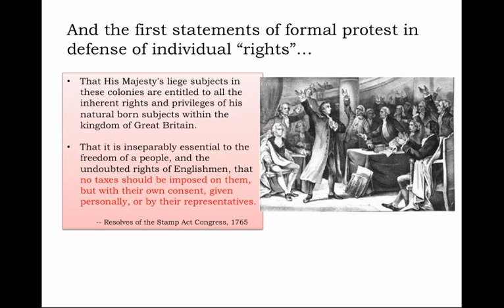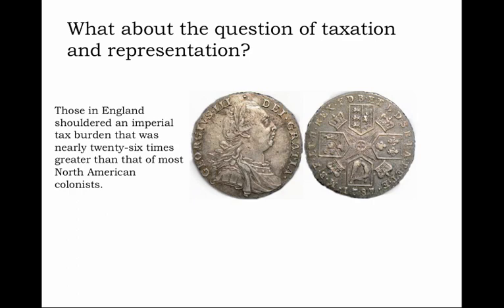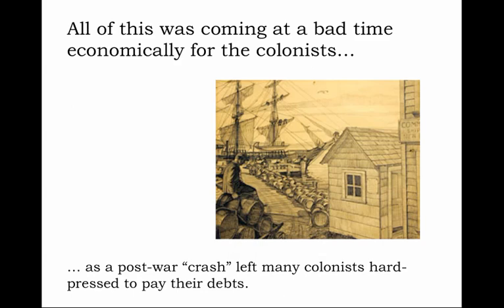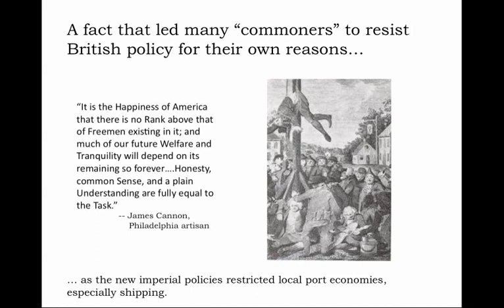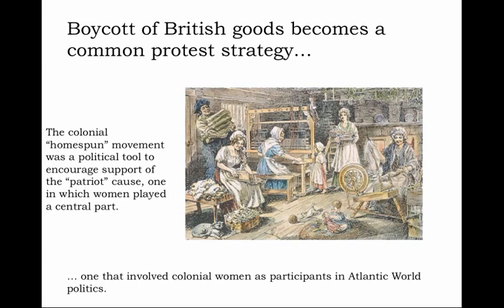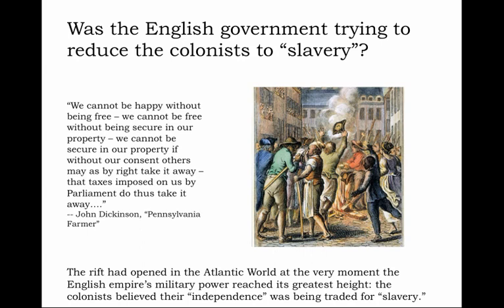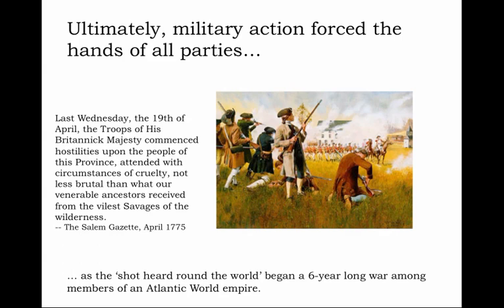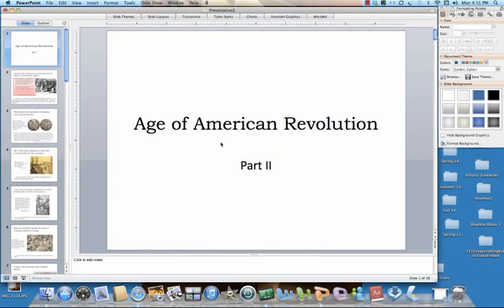Age of American Revolution, part II